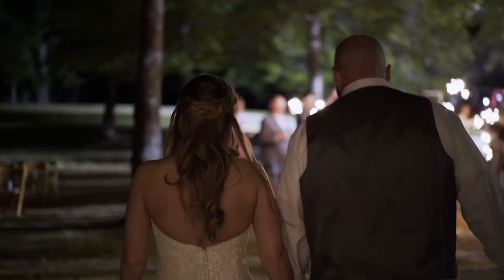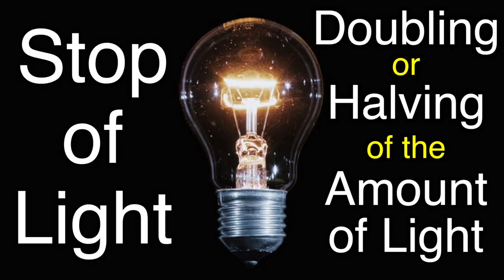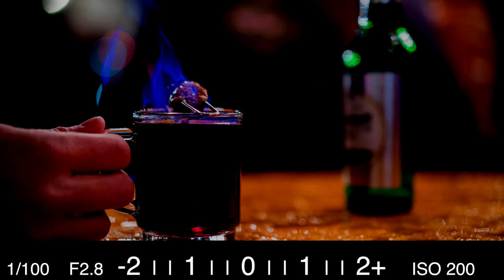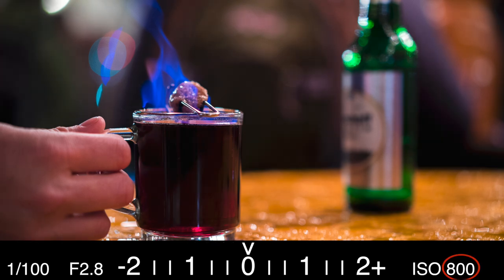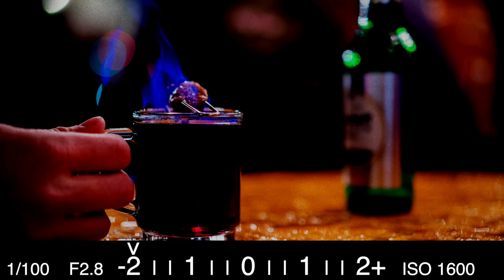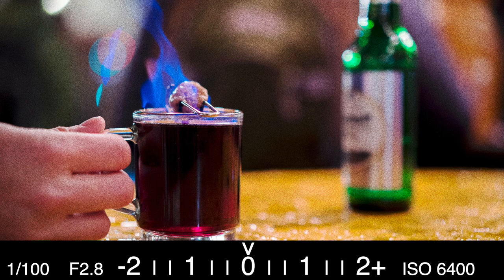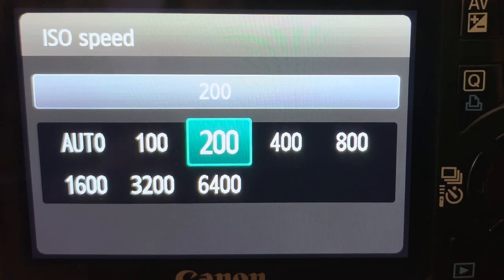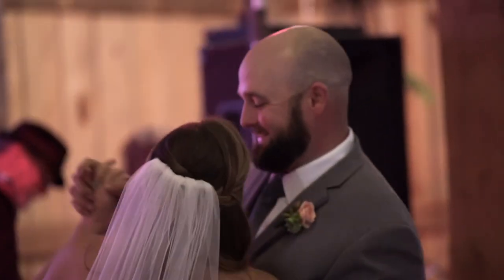What is ISO – How ISO Affects Your Video Exposure and Causes Noise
ISO on cameras is an important tool to help shape your shots in video and photography.  Understanding ISO camera settings will help you to get the proper exposure for your shots and learn the best ISO settings for video.

This ISO camera tutorial will teach the best iso camera setting for video.  Camera ISO is a simple tool that allows you to change your exposure by brightening or darkening your images.  There is a tradeoff however because the higher the ISO exposure level, the more noise the ISO on camera will introduce into your shots.  Understanding what is ISO video and the Best ISO settings for video really depends on the type of camera you are using.  A full frame camera will have better performance at higher ISO video settings than a crop sensor camera will on the camera ISO.  ISO in photography and ISO in video works basically the same way in how it affects your images.  I hope this ISO tutorial for beginners will help you better understand ISO in video and help you to determine the best ISO settings for your videos.